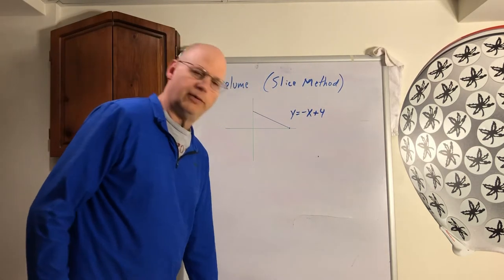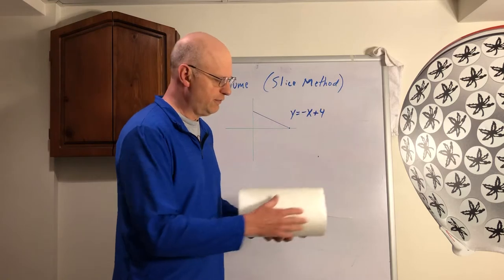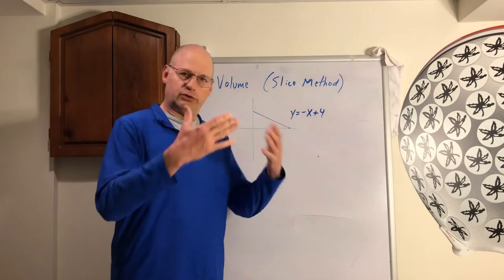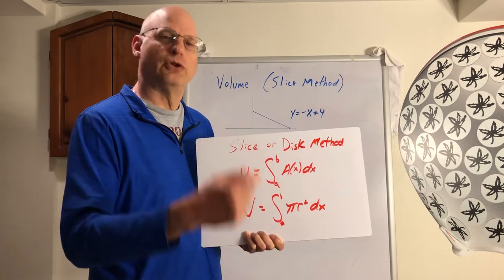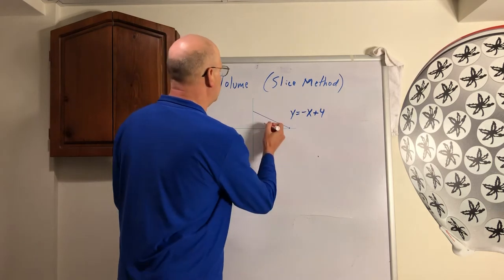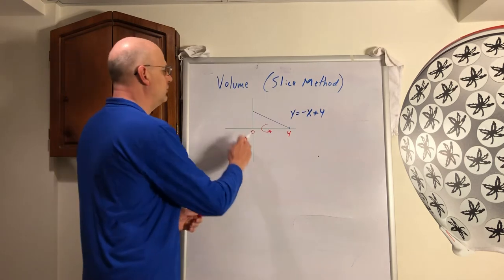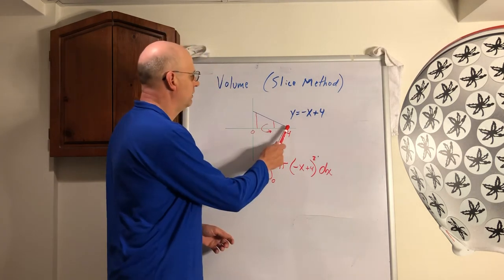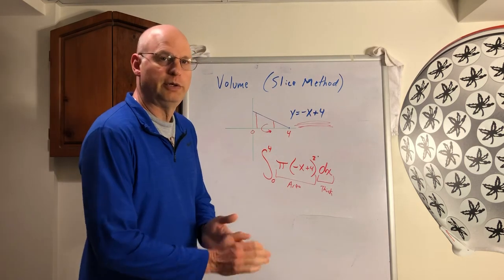4/14 Calculus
Slice method for volume